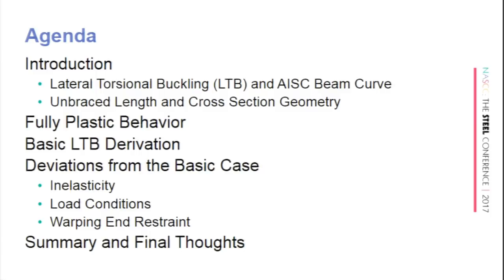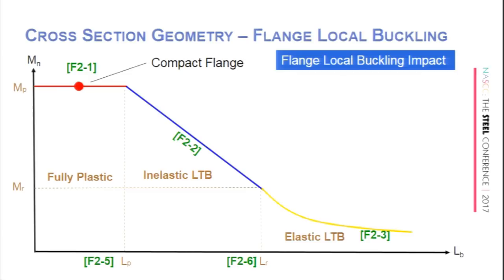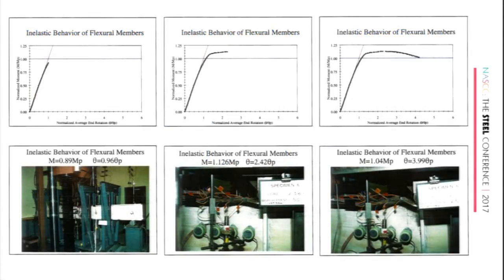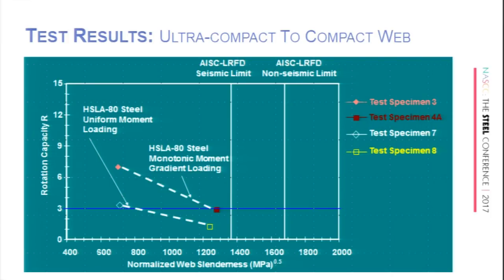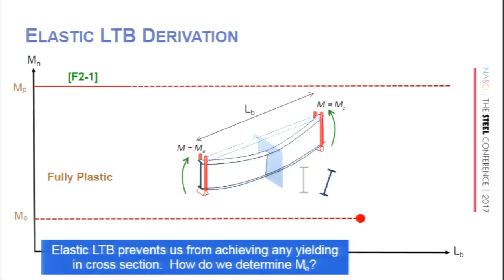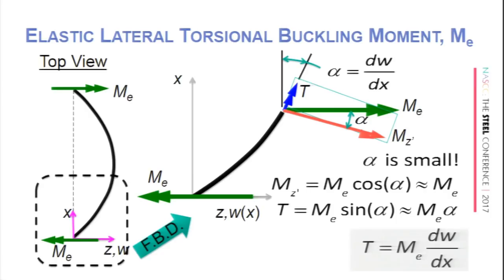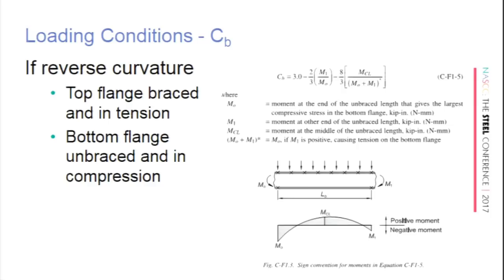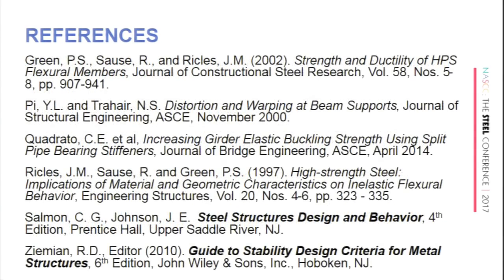Lateral-Torsional Buckling and its Influence on the Strength of Beams